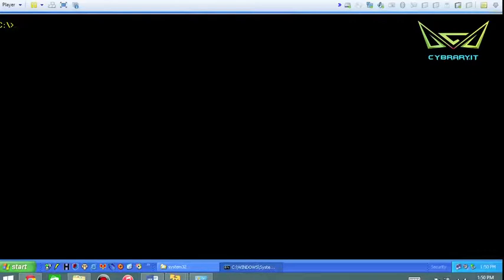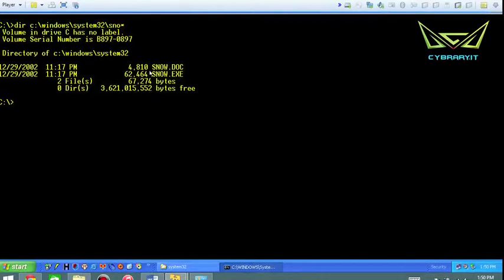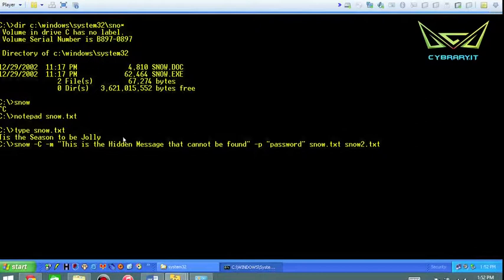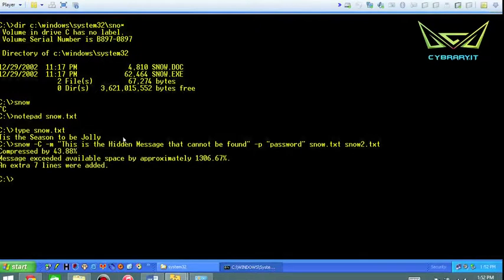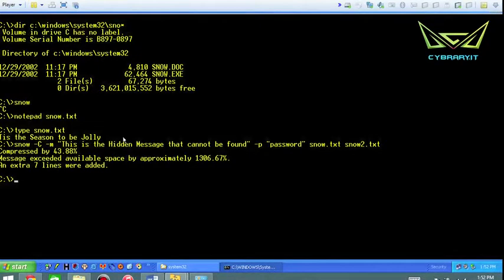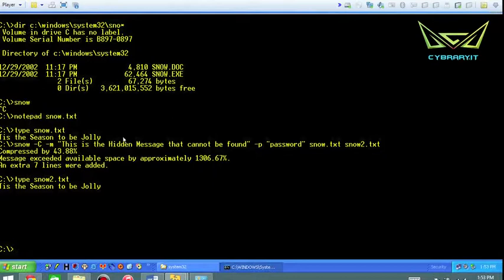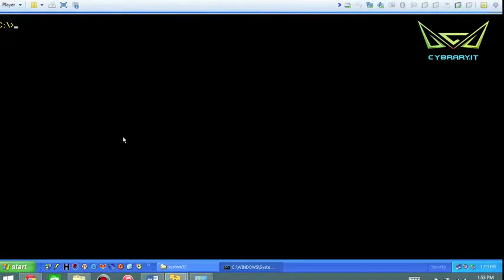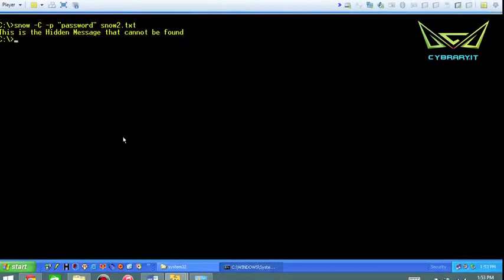36 Snow Lab